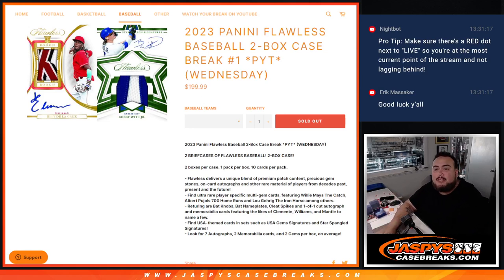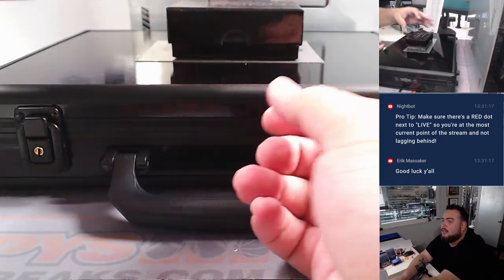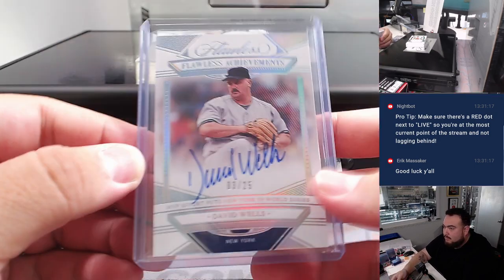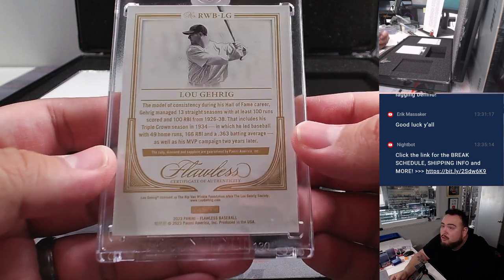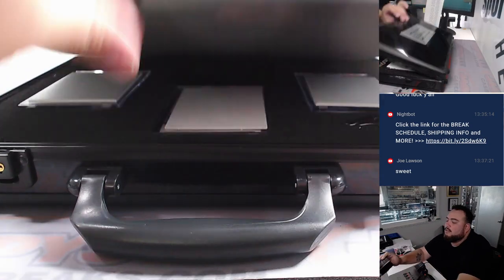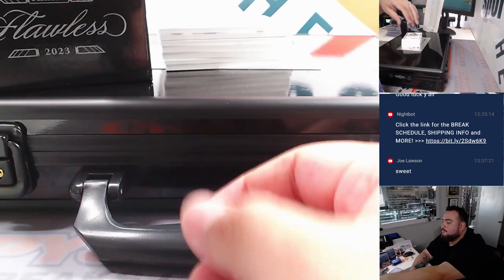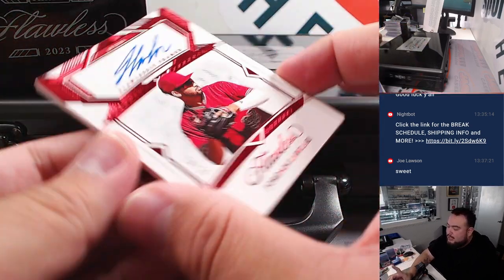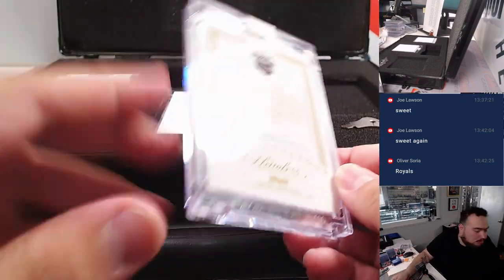W. 2/7/24 - 2023 Panini Flawless Baseball 2-Box Case #1 *PYT*